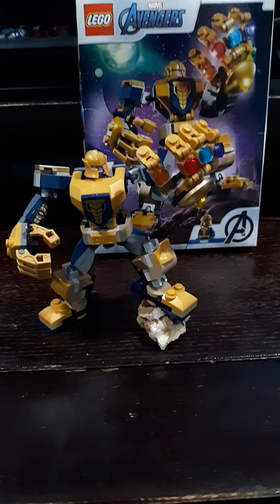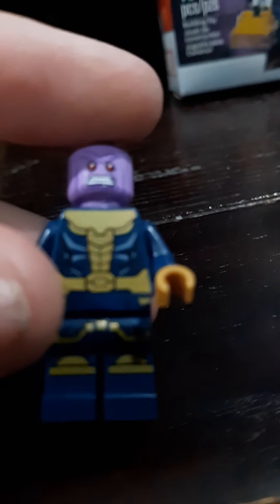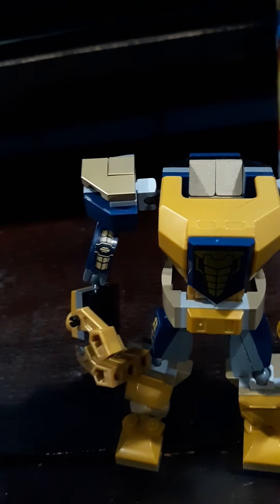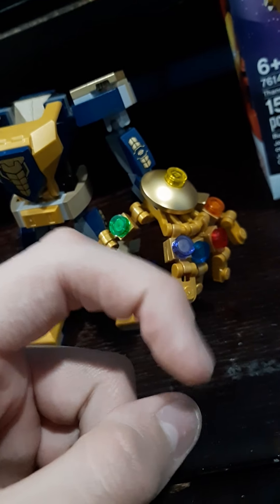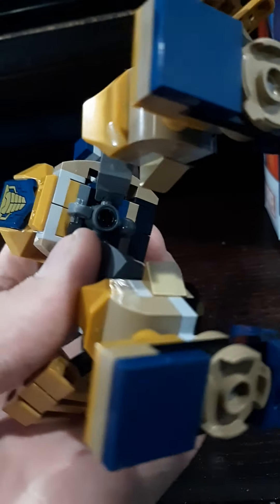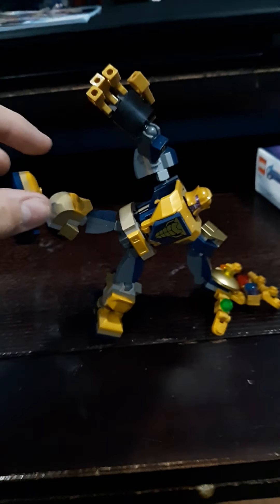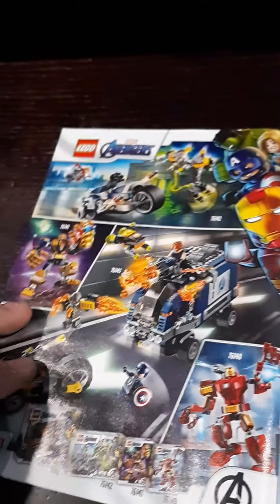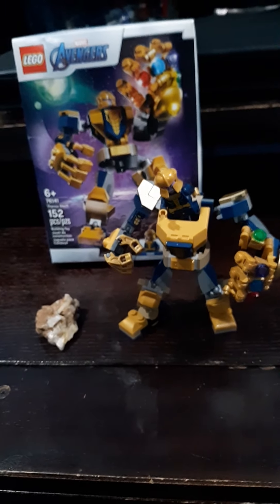LEGO Thanos Mech Review (Set 76141)